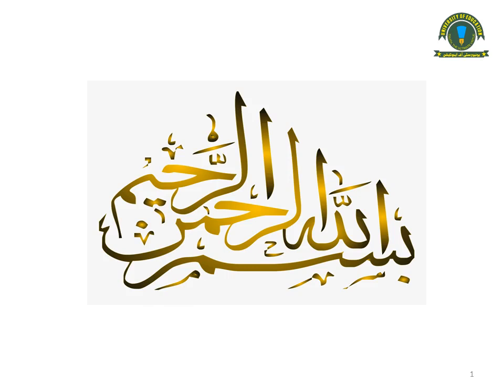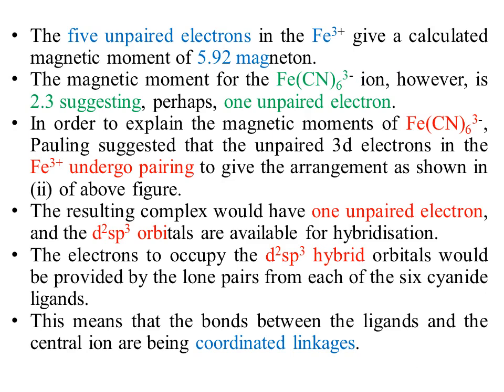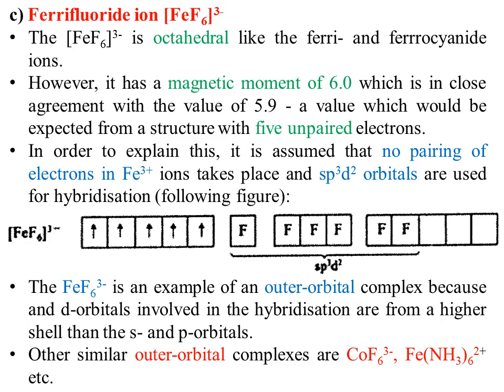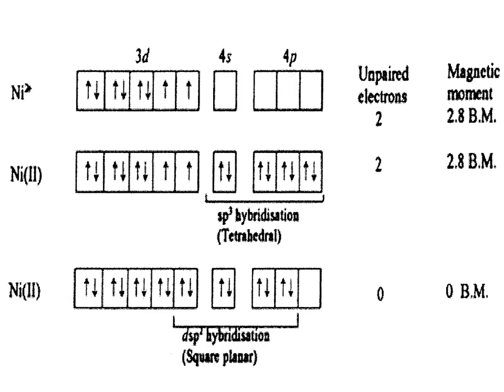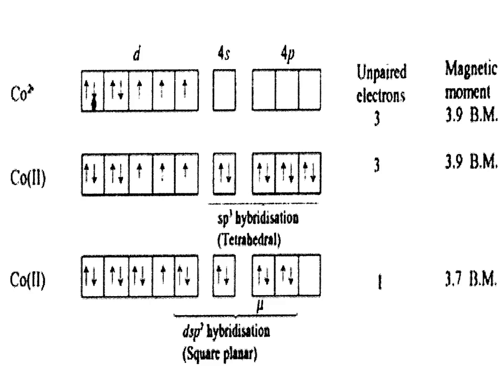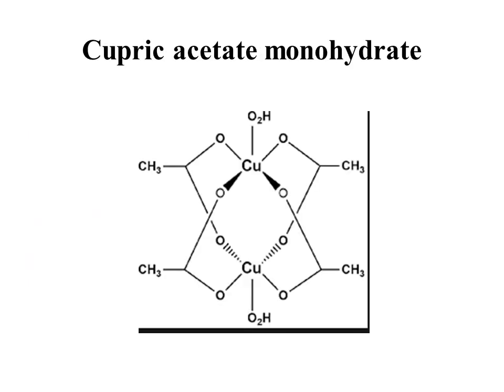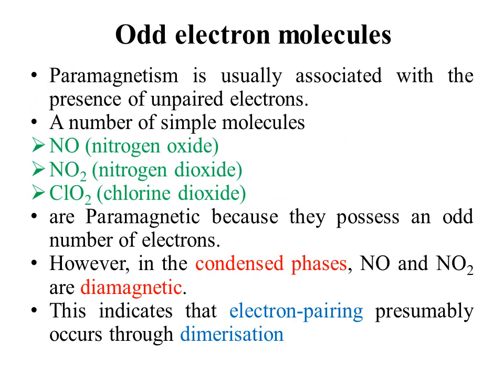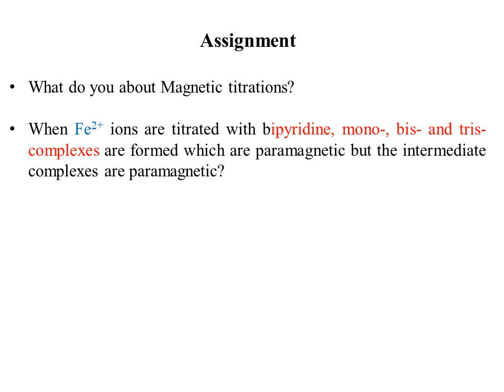Lecture 2.13. BSVIII_Inorg_CHEM4120_Salman_UE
Magnetochemistry - Approved - Dr. Syed Salman Shafqat